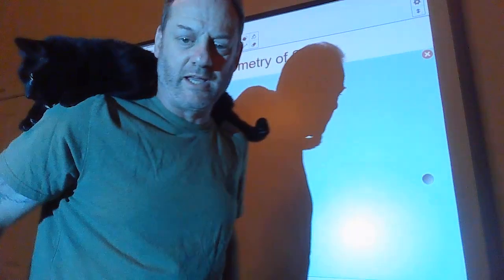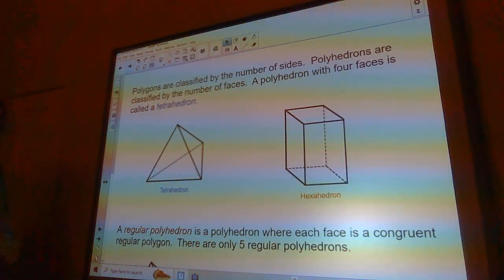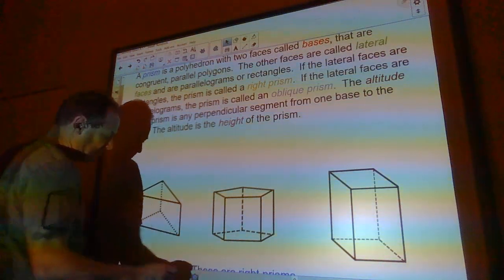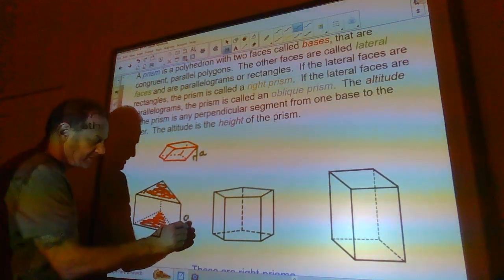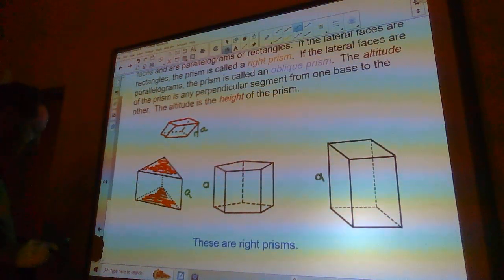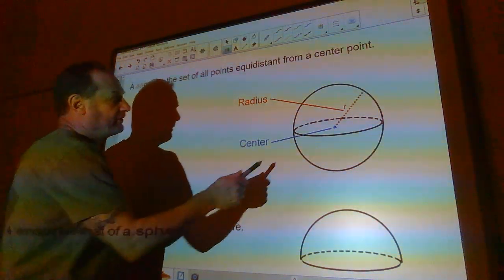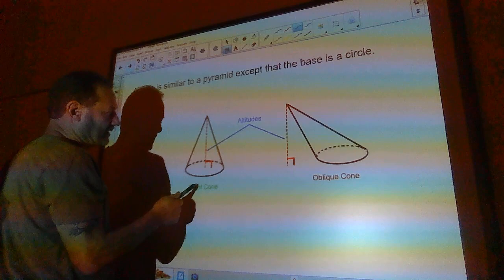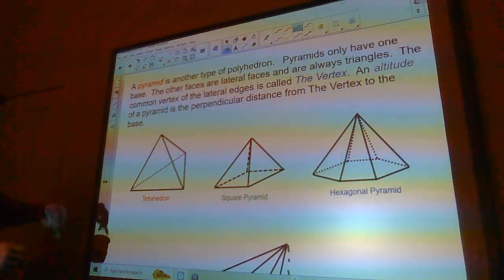Geometry Lesson 8-1 The Geometry of Solids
Prisms, Cylinders, Cones, Pyramids, Spheres